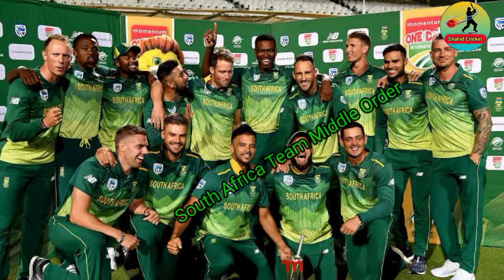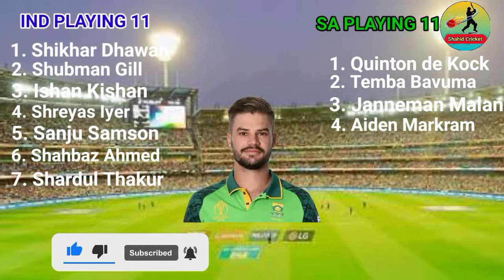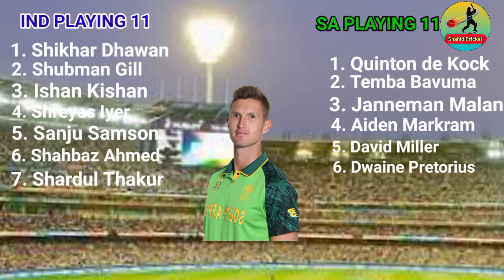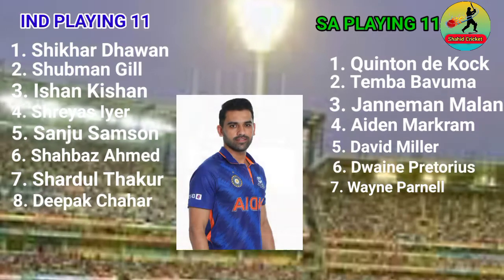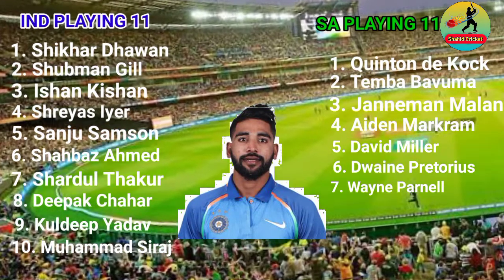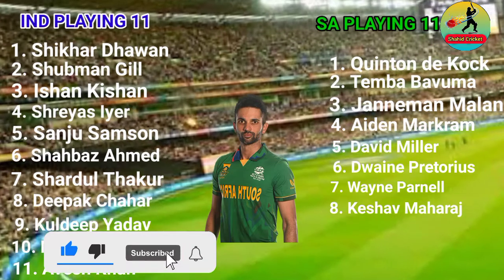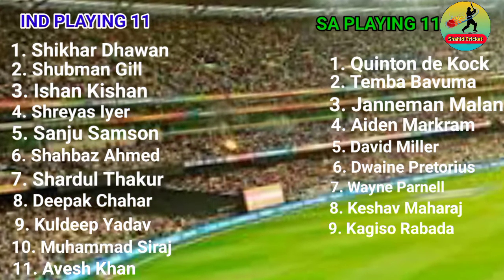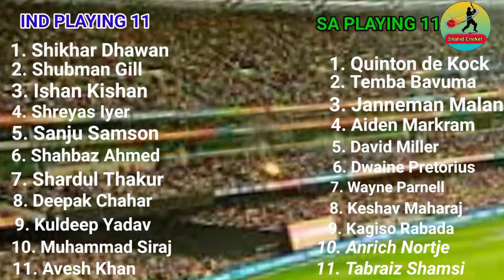India vs South Africa 2nd ODI Match 2022 | India vs South Africa ODI Playing 11 | Ind vs SA 2022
Hello everyone in this video I will tell you about India vs South Africa ODI Playing 11, where I have done a preview on Ind vs SA 2nd ODI Playing 11. I hope you like Ind Playing 11 vs SA 2022.

We have also provided you the ipl news and all the updates regarding T20 World Cup 2022. We also cover everything regarding South Africa Tour Of India.

Match Details-

Ind vs SA Playing 11 Match-2
Venue - Lucknow Cricket Stadium
Date and Time - 9 October, 1:30 PM IST

India's Playing 11 Against South Africa - Rohit Sharma (c), Ruturaj Gaikwad, Virat Kohli, Surya Kumar Yadav, Rishabh Pant (wk), Venkatesh Iyar, Deepak Chahar, B Kumar, Kuldeep Yadav, Ravi Bishnoi, Harsal Patel

South Africa's playing 11 Against india - Reeza Hendricks, Quinton de Kock (wk), Rassie van der Dussen, David Miller, Heinrich Klaasen, Dwaine Pretorius, Keshav Maharaj (c), Kagiso Rabada, Lungi Ngidi, Tabraiz Shamsi, Anrich Nortje.

Topics Covered-

India vs South Africa 2nd odi match 2022
india vs South Africa 2nd odi playing 11
india vs South Africa odi 2022
Ind vs SA 2nd odi playing 11
SA vs ind 2nd odi playing 11
ind vs SA odi playing 11
ind vs SA playing 11
SA vs ind playing 11
ind vs SA playing 11 2022
india vs South Africa odi playing 11
india vs South Africa playing 11
ind playing 11 vs SA 2022
ind playing 11 vs SA

Song-Palmtrees
Artist-The Brothers Records
Album-Palmtrees